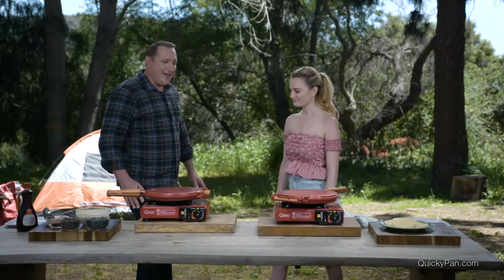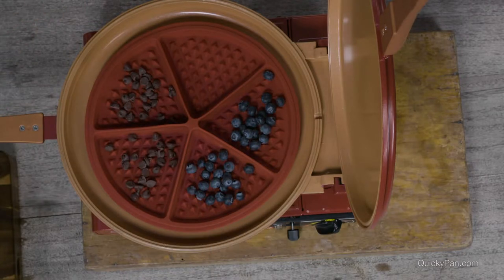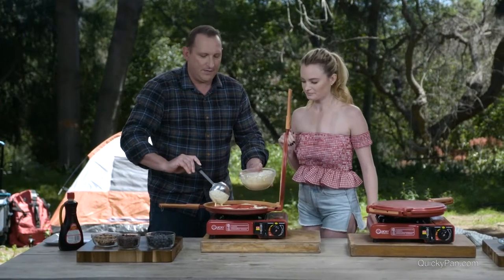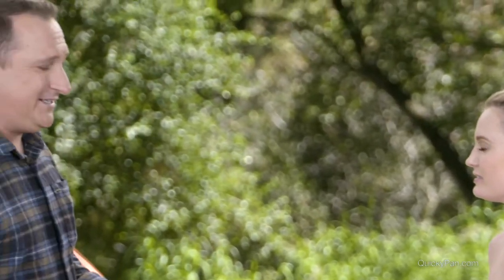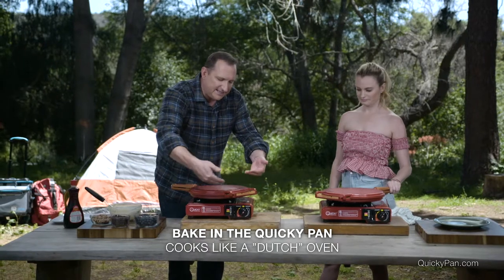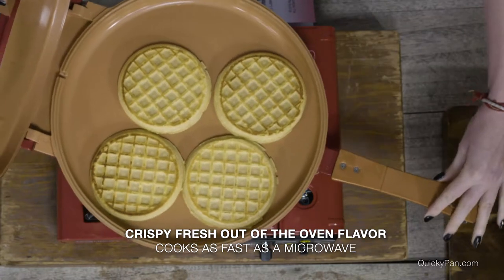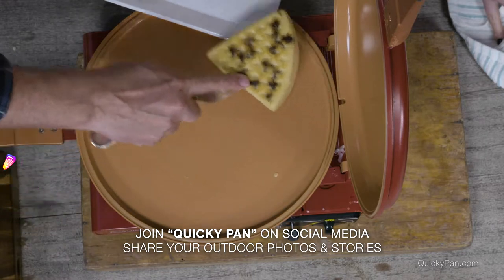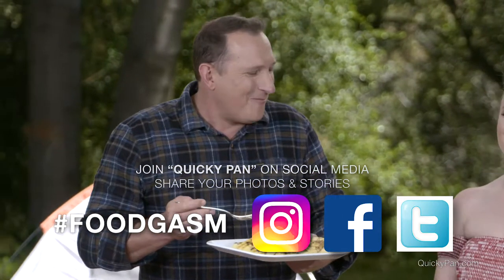Quicky Pan The Best Outdoor Waffle Maker 2019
World’s First Indoor / Outdoor Cooking System! Featuring the One-And-Only Quicky Pan. The Quicky is a two sided pan that cooks on both sides as fast as a microwave, but with a crispy fresh pout of the oven flavor. for yourself. It can even cook a fresh pizza on your stove top that tastes like it was cooked in a brick oven. The Quicky Pan COOKS AS FAST AS A MICROWAVE But food tastes like it’s fresh out of the oven! “Typically cooks 4 times faster than an oven!” Amazing super fast way to heat up frozen foods and reheating left overs in just minutes! Faster and easier than a conventional oven. Cooks like magic on a stovetop and outdoor camping stove.